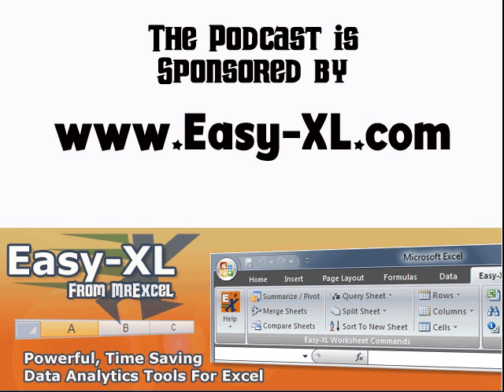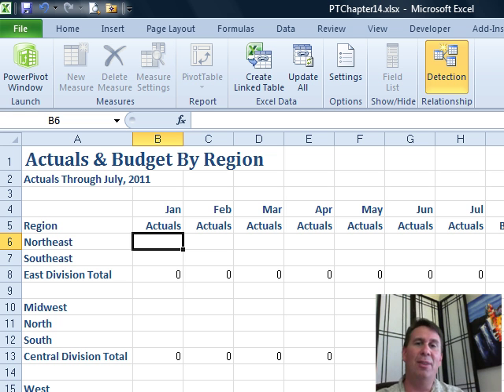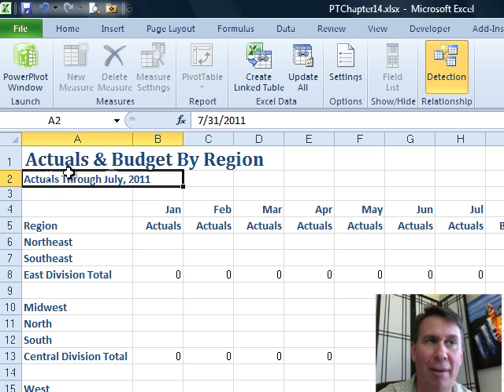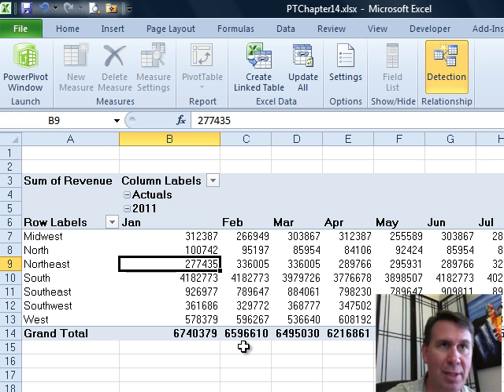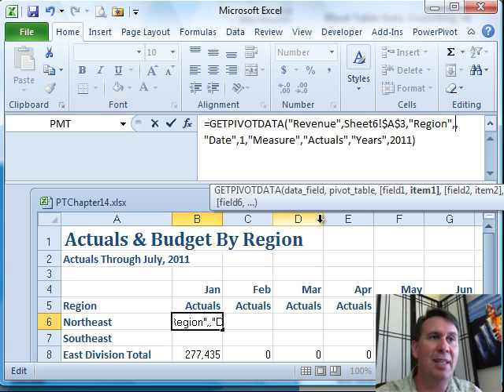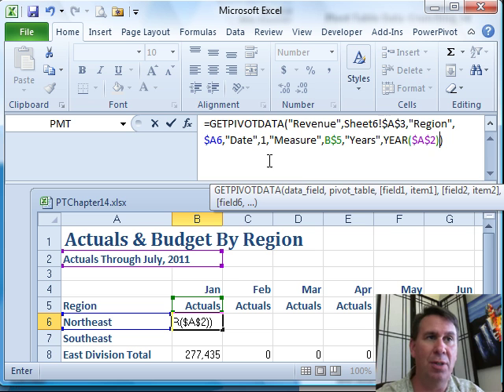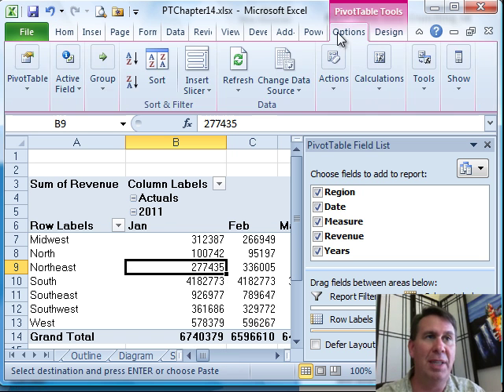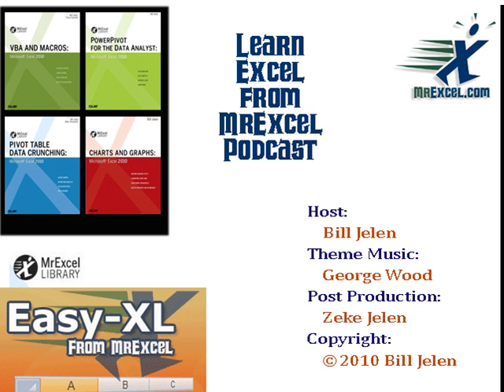Excel - Pivot Table Data Crunching 14 - GetPivotData - Episode 1211.314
Microsoft Excel Tutorial: Pivot Table Data Crunching 14 - GetPivotData.

Welcome to another episode of the MrExcel podcast. In this chapter of Pivot Table Data Crunching, we will be discussing the often misunderstood and underutilized feature, GetPivotData. As many of you know, I travel around the country conducting Excel seminars and one of the most common questions I receive is why can't Pivot Tables be formatted better? Can't we teach it a template of how we want it to look? And the second question I often get is, what is GetPivotData and why is it so difficult to work with?

Well, it turns out that these two questions are closely related and the solution to formatting Pivot Tables lies in understanding and utilizing GetPivotData. In this video, we will take a look at a Pivot Table that has been formatted in the most unappealing way possible. It has unnecessary data and is not suitable for printing. But fear not, we will also show you how to create a beautifully formatted report using GetPivotData to pull data from the Pivot Table.

First, we will locate the cell in the Pivot Table that we want to use in our report. Then, we will make sure that the option to generate GetPivotData is turned on in the Pivot Table options. Next, we will use the equal sign and select the desired cell in the Pivot Table. This will generate a formula that we can then manipulate to fit our needs. However, we will encounter some issues with the formula due to the hard-coded values in GetPivotData. But don't worry, we will show you how to replace these values with cell references to make the formula dynamic and easily updatable.

By using this method, we can create a report that is perfectly formatted and pulls data from the Pivot Table. And the best part is, we can simply refresh the Pivot Table each month when new data is added and our report will automatically update with the new numbers. This is a game-changing approach to working with Pivot Tables and will save you time and frustration in the long run.

So, next time you're struggling with formatting your Pivot Table or trying to understand GetPivotData, remember this video and the new Pivot Table model that we have introduced.

Table of Contents:
(00:00) Chapter 14: GetPivot Data
(00:10) Common Questions about Pivot Tables
(00:22) The Importance of GetPivot Data
(00:42) The Relationship between Formatting and GetPivot Data
(01:03) Creating a Perfectly Formatted Report
(02:00) Enabling GetPivot Data
(02:10) Using GetPivot Data to Retrieve Data from a Pivot Table
(03:00) Understanding the Formula
(04:00) The New Pivot Table Model
(05:00) Clicking Like really helps the algorithm

This video answers these common search terms:
Creating a nicely formatted report with GetPivot Data
Evil GetPivot Data
Formatted Worksheet
Formatting Pivot Tables
GetPivot Data
Pivot Tables
Template for Pivot Tables
Turning off GetPivot Data
Ugly Pivot Table
Updating Pivot Tables
Using cell references in GetPivot Data

If you can not get your pivot table formatting correct while the report is a real pivot table, this video has a great solution for you. Build a shell report to hold the formatted results.